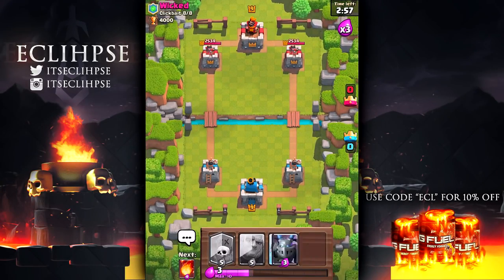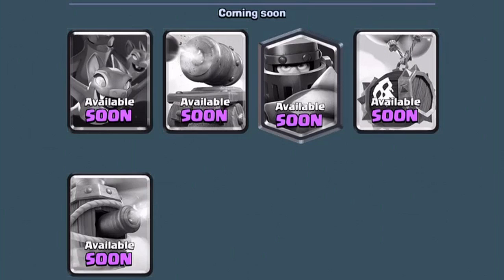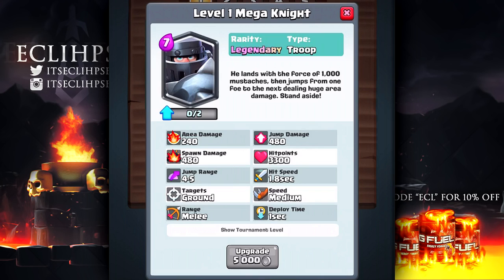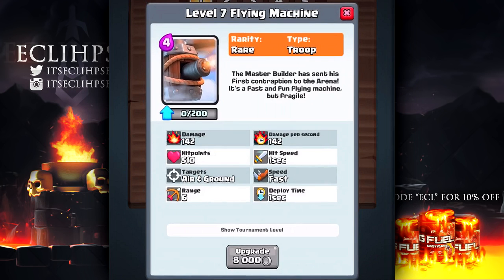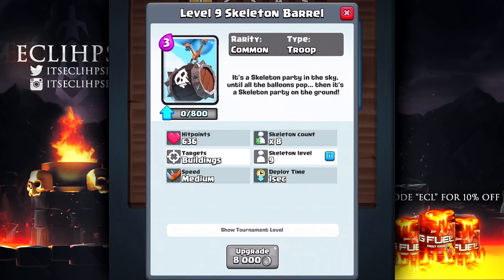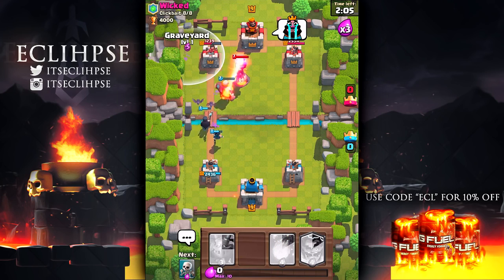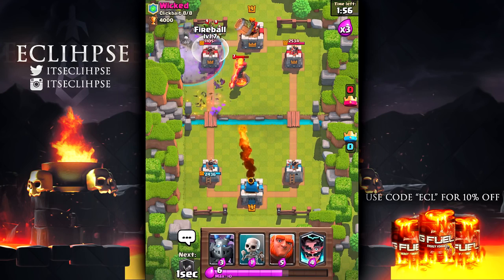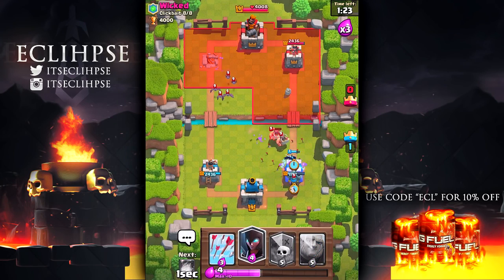FOUR NEW CARDS UPDATE! (Mega Knight, Flying Machine & MORE!) | Clash Royale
Clash Royale gameplay from Eclihpse! Four NEW Cards Update in Clash Royale! NEW Mega Knight, Cannon Cart, Flying Machine, and Skeleton Barrel! NEW Clash Royale Update! :D

★Free Gems! Use Code “ECL” (download for more gift card giveaways)

If you enjoyed the video, please drop a like (it only takes 1.7 seconds)!